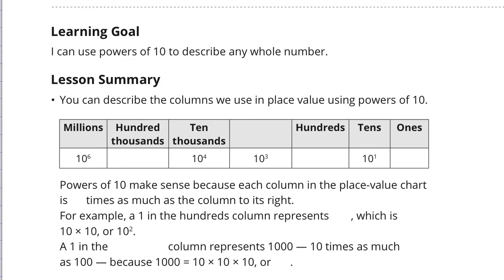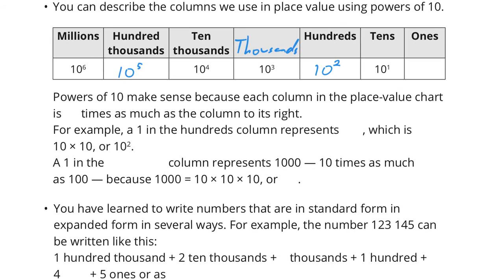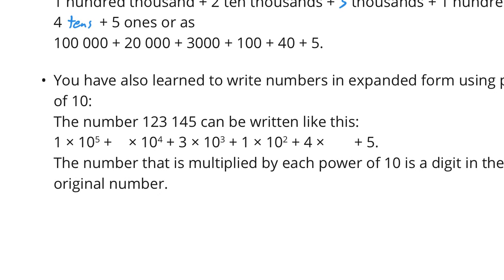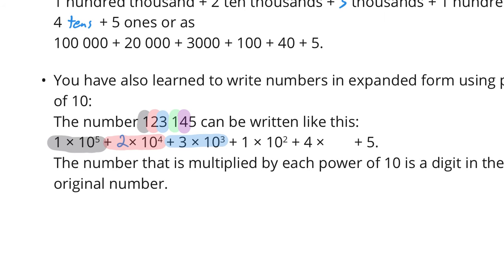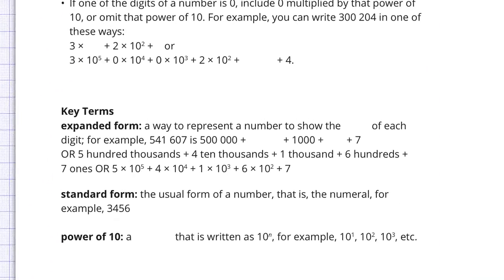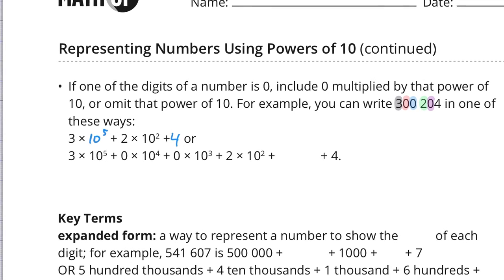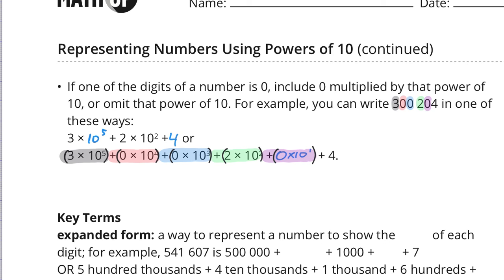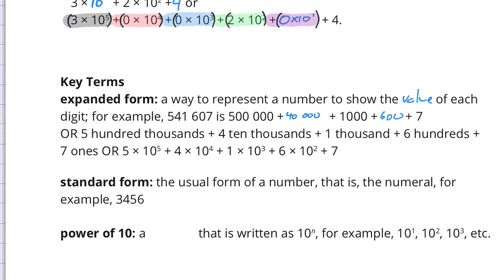L 2.1 GN - Representing numbers using powers of 10.mp4